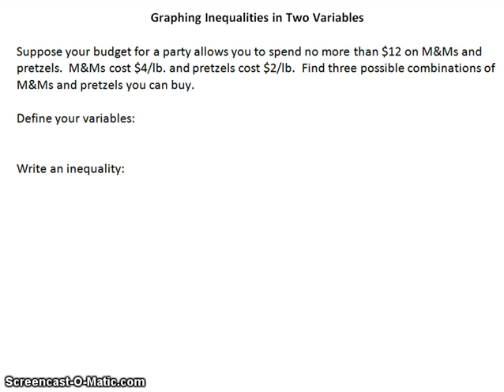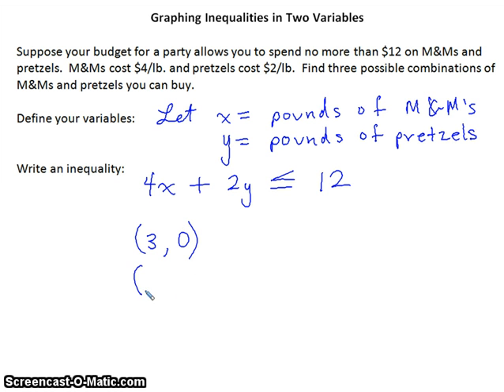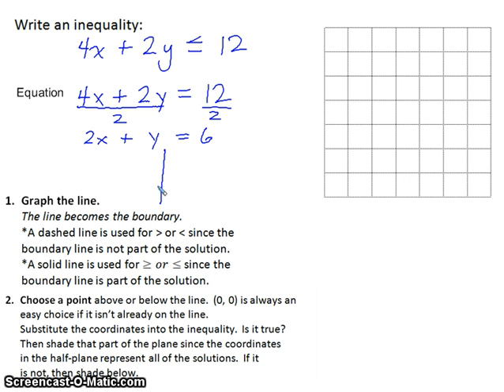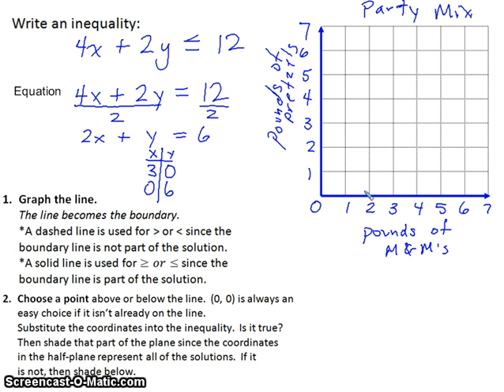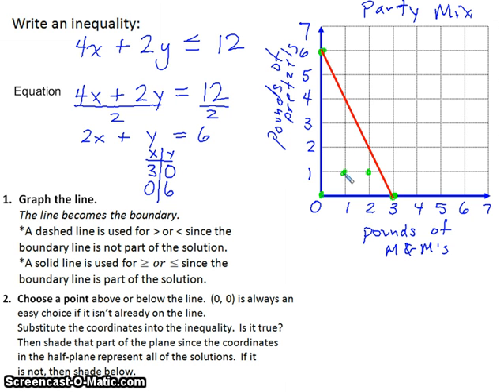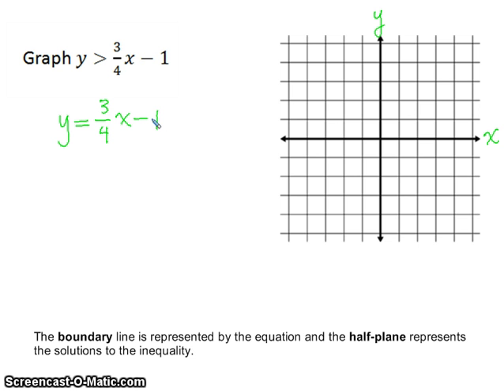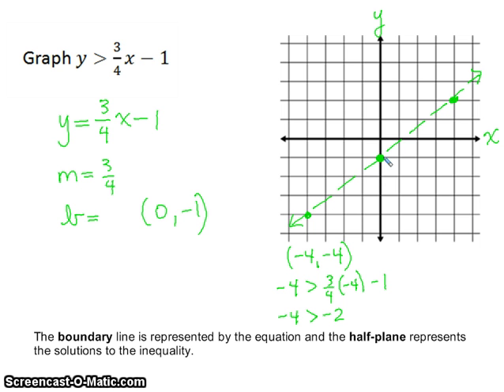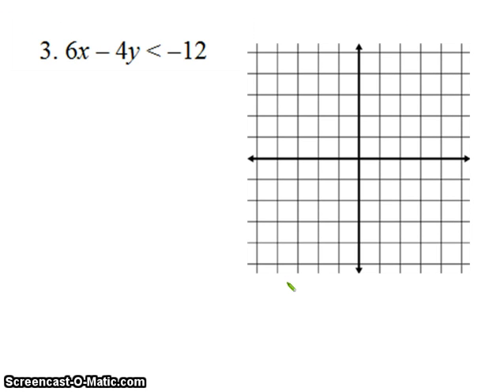5 6 Graphing Inequalities in Two Variables